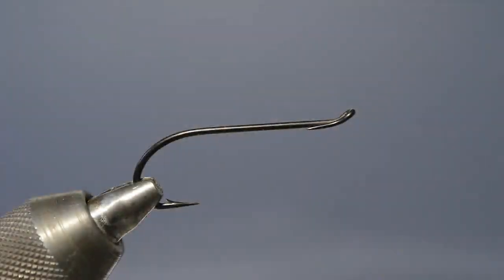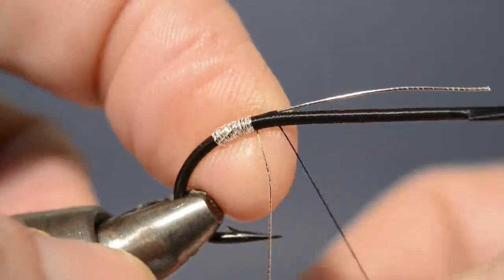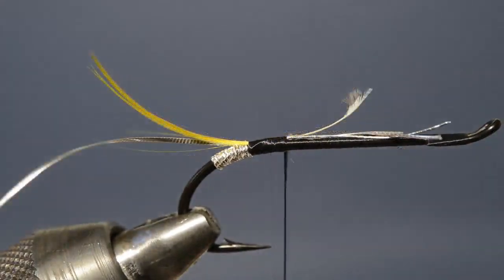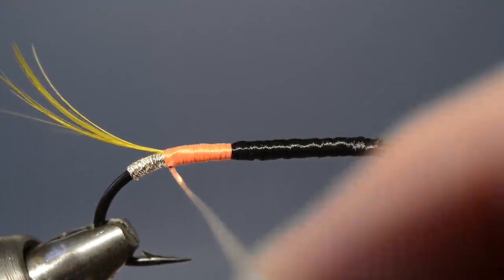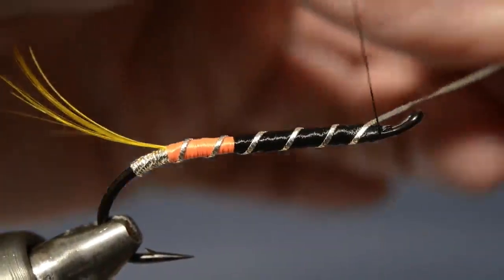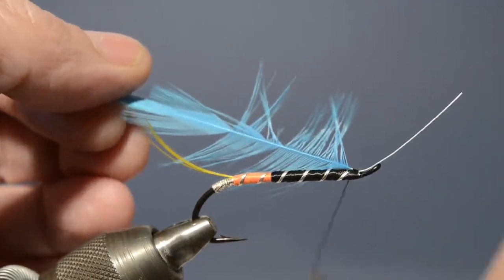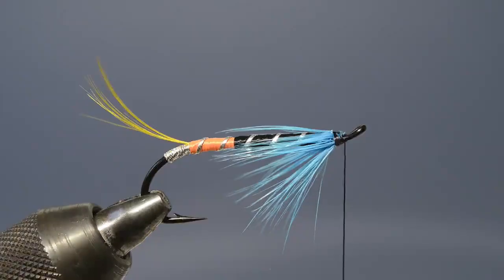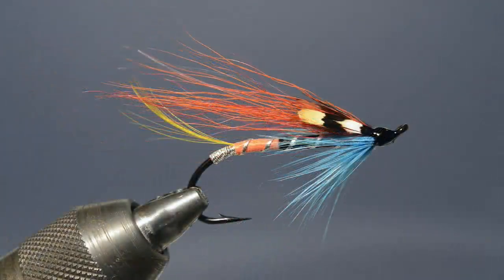Peter Gathercole ties Tulchan gillie John Anderson's The Vivien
A wonderful salmon fly born on the prestigious Tulchan beat of the River Spey. Gillie John Anderson likes to tie the fly on a single hook, which he says produces a better hook-hold than a double.

Hook: Size 6-8 double/treble; 1/0-4/0 single
Thread: Black
Tail: Golden pheasant crest
Body: rear third, orange Glo Brite multi yarn; front two-thirds, black floss
Rib: Oval silver tinsel
Hackle: Blue cock hackle
Wing: Red bucktail with orange bucktail over and two strands of pearl tinsel

Dress lightly.

From an article that appeared in the June 2013 issue of Trout & Salmon.